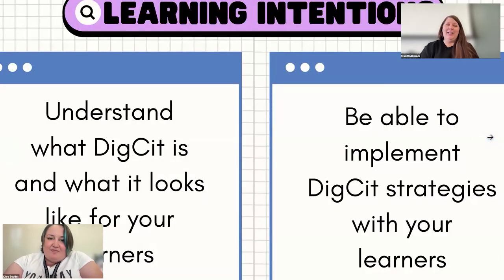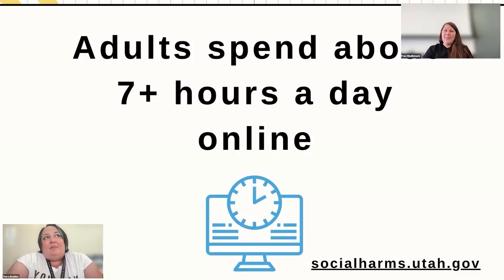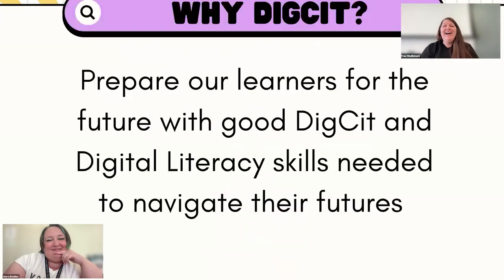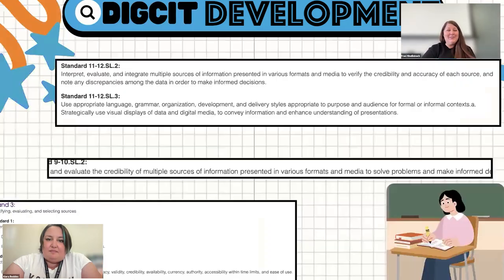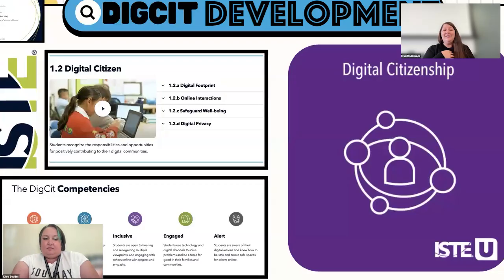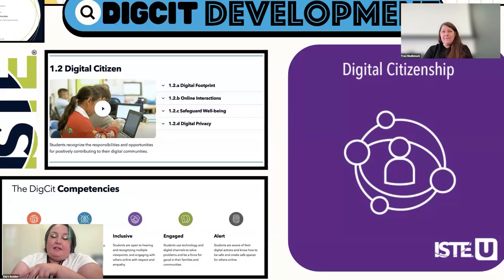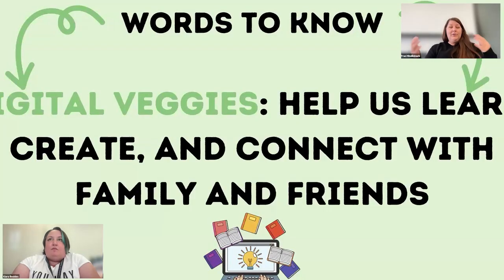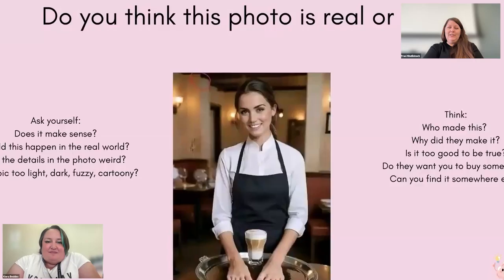UCET 2026 DigCit Virtual Session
Using the ISTE Digital Citizenship Competencies as a framework, attendees will learn about our work as a district as part of the ISTE + Pinterest Digital Citizenship & Wellness Initiative. Participants will leave with a clear understanding of digital citizenship, integration strategies, and a digcit teaching deck to implement best practices.